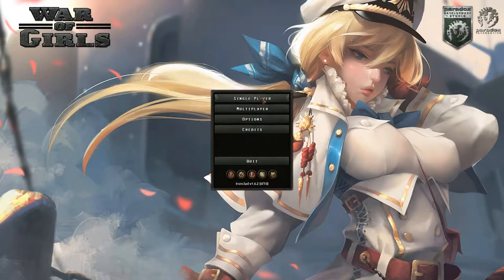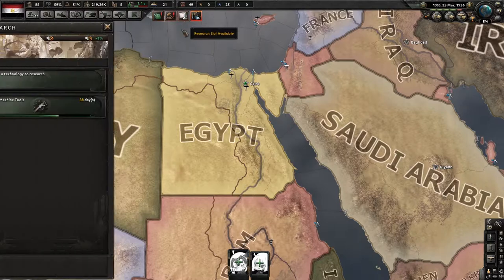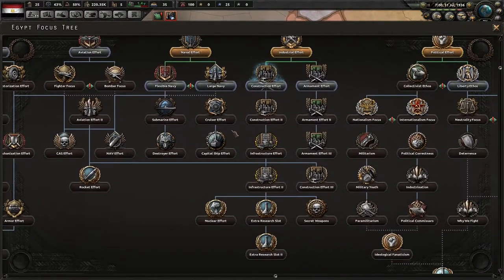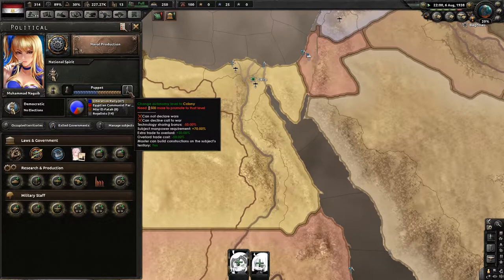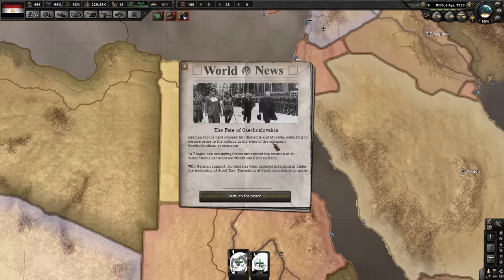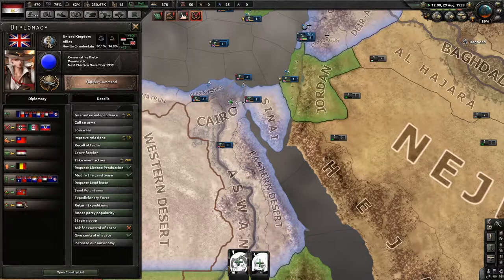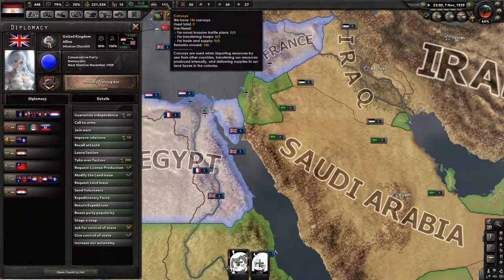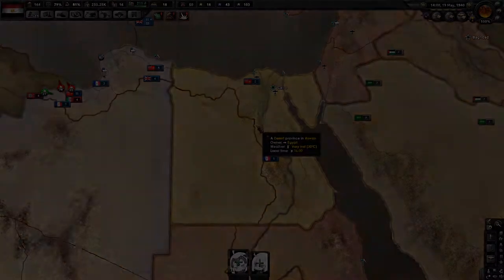Fastest Freegypt Tutorial?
Tutorial to do the Freegypt Achievement quickly.